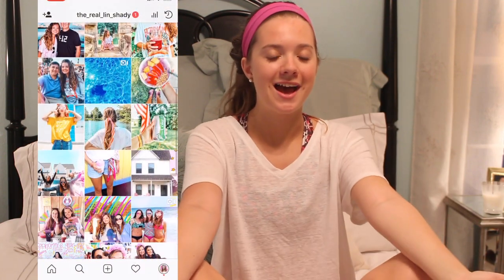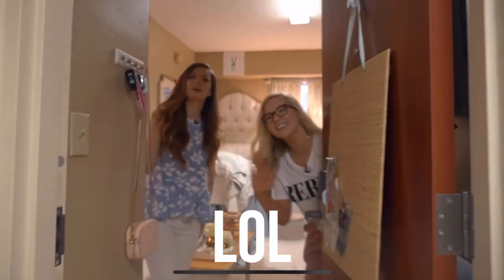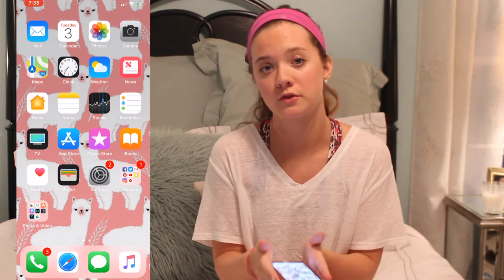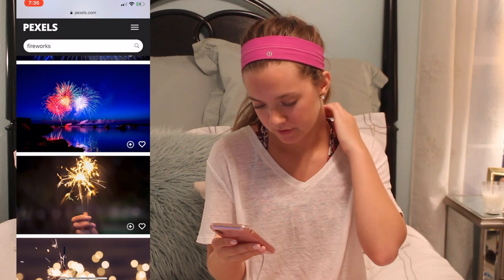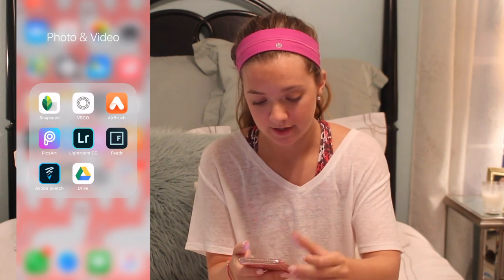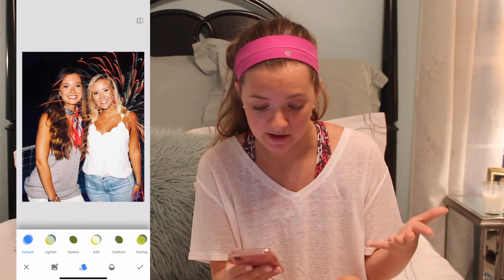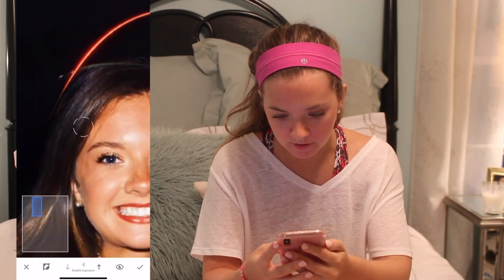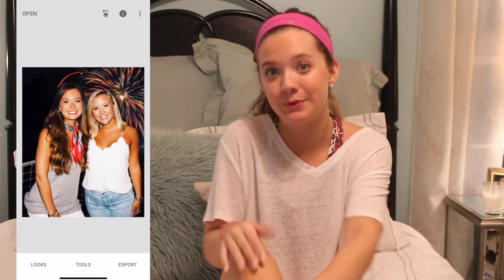HOW TO ADD FAKE FIREWORKS ON IPHONE ✰ 4th of July pic hack!!!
Hey guys!! I wanted to show you all a quick and easy way to edit fireworks into your photos to make your 4th of July pictures super fun. This is a super easy tutorial and you can do it all on your phone!

THANKS FRIENDS!! I hope this helps!! throw me dat sub :P more fun vids to come!!!